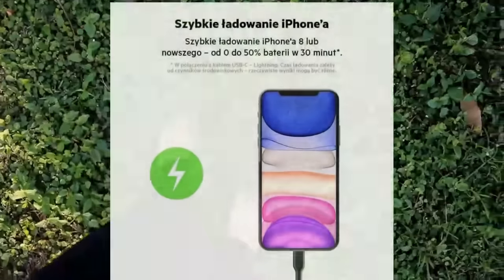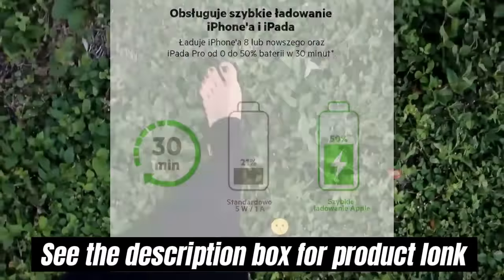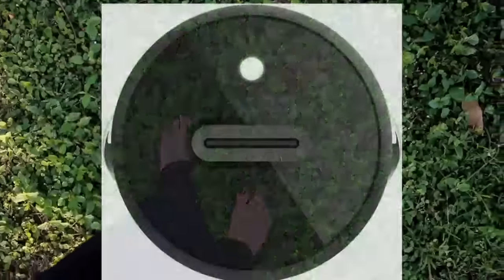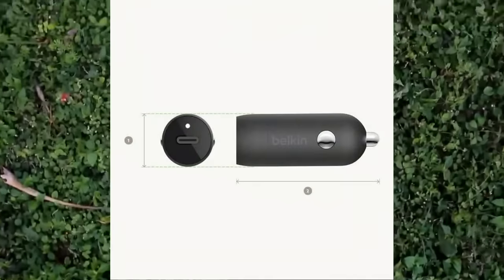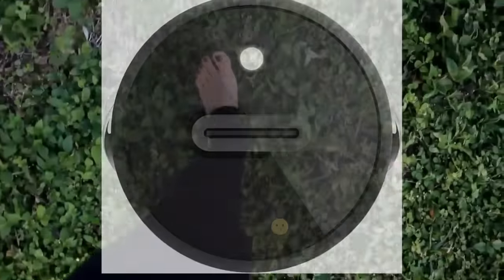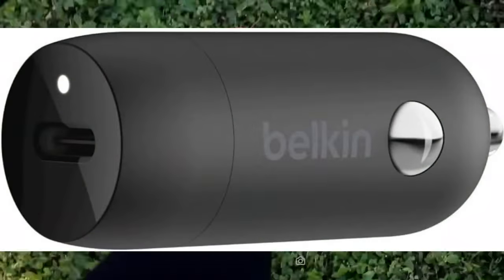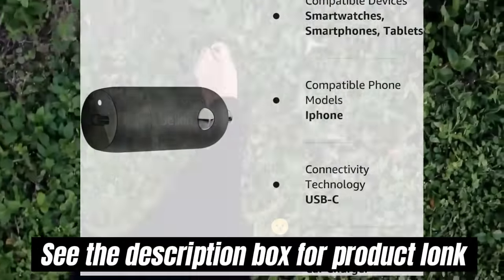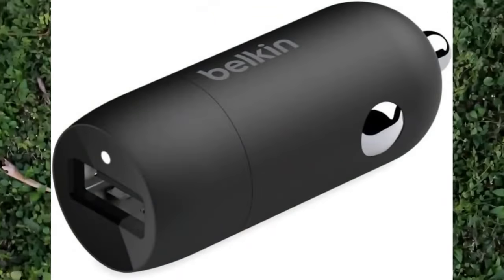Belkin 20 Watt USB C Car Charger with Fast Charging for Apple iPhone 14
USA PORTAL
Belkin 20 Watt USB C Car Charger with Fast Charging for Apple iPhone 14, 14 Pro, 14 Pro Max, iPhone 13, 13 Pro, 13 Pro Max, iPad Pro Samsung Galaxy S22 Ultra & More (Cable Not Included) - Black

FAST IN-CAR CHARGING: This car phone charger allows you to quickly charge your iPhone 8 or later from 0-50% in 30 minutes - or enjoy optimal charging for other compatible devices with USB-C and USB-Power Delivery.
COMPACT AND TRAVEL FRIENDLY: This Belkin Car Charger was designed to be compact and can easily fit into any standard vehicle power socket.
OPTIMIZED FOR MOST DEVICES: This Belkin 20W car charger is optimized for iPhone, Samsung, and more, giving you a one-charger solution for a variety of devices.
THE BELKIN DIFFERENCE: Belkin has been a pioneer in technology and innovation for over 35 years. Our products go through rigorous testing to ensure lasting quality and are Certified by the USB-IF for compatibility and quality you can count on.
2-YEAR WARRANTY: This Belkin 20W USB Car Charger comes with a 2-year limited warranty and a Connected Equipment Warranty (CEW) of up to $2,500, so you can rest assured that your iPhone and other devices are safe and protected.

Brand: Belkin
Connectivity Technology: USB, Lightning
Connector Type: USB Type C
Compatible Devices: Tablets, Cellular Phones
Compatible Phone Models: IPhone